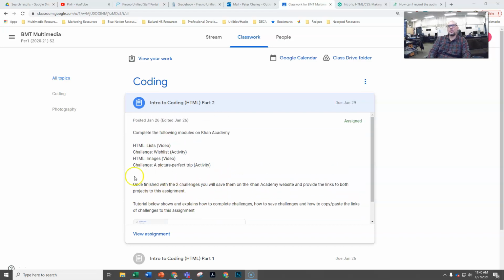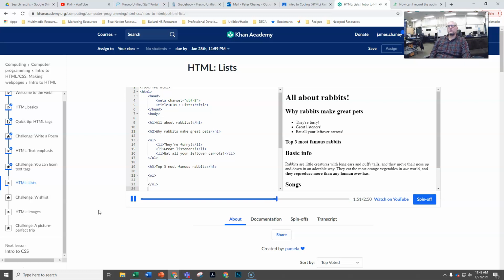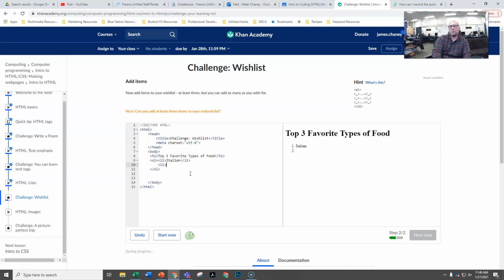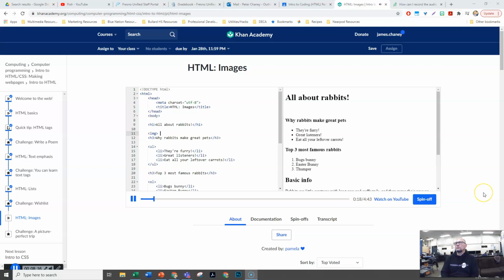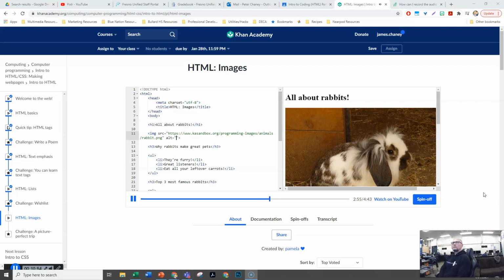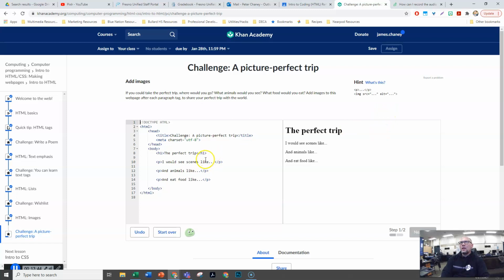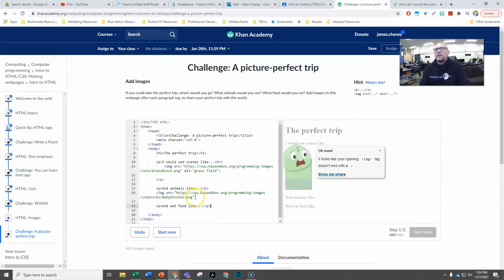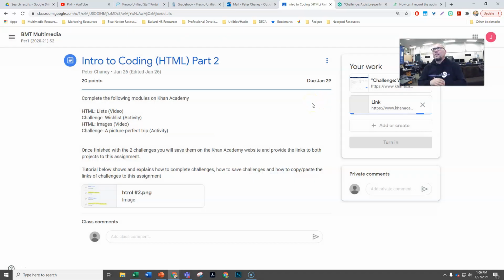Intro to HTML Part 2